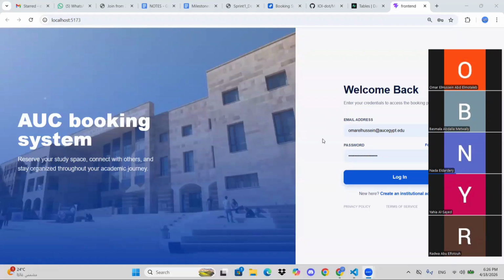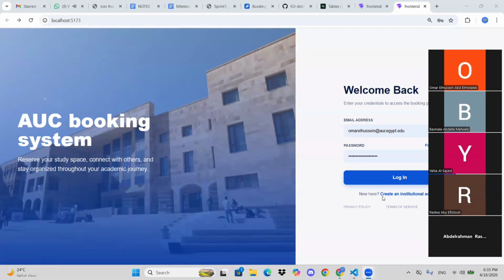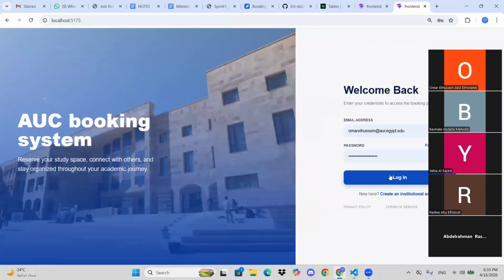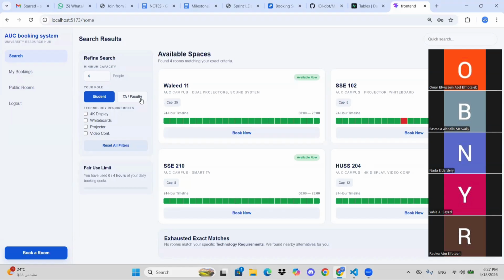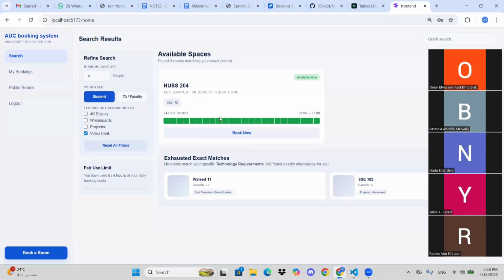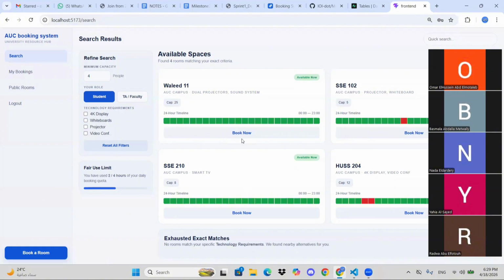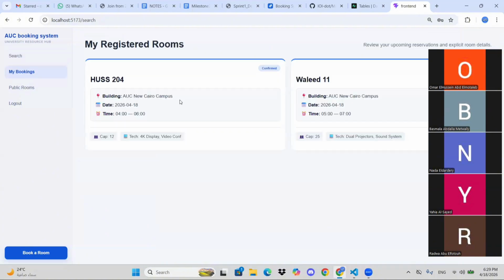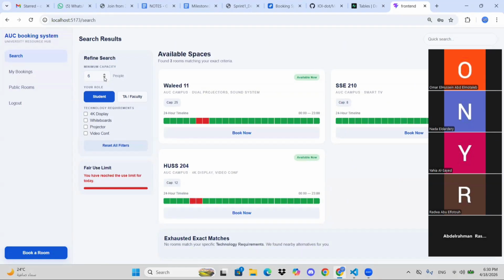Sprint 1 DEMO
This is the Demo for the Sprint 1

lmao